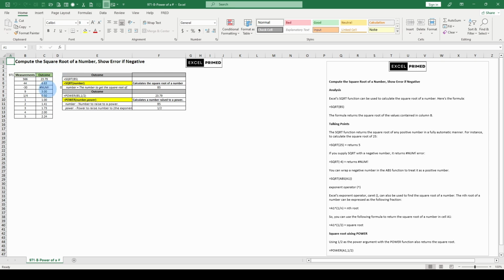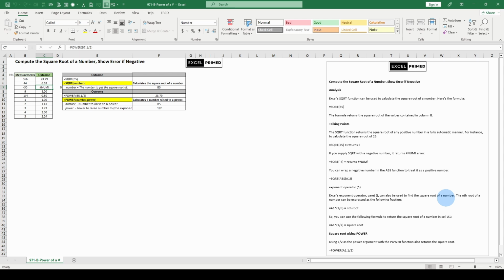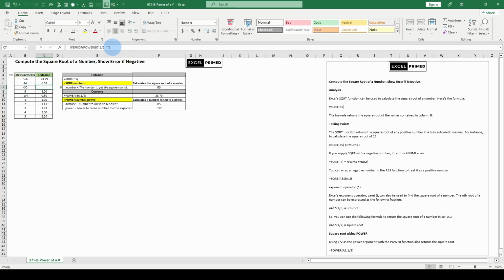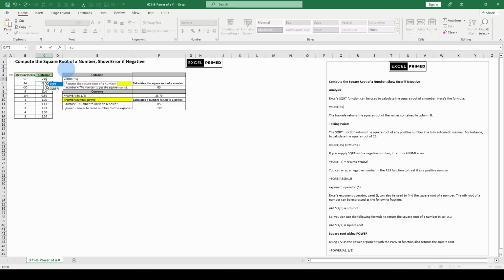The Easiest Way To Calculate Square Roots In Excel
Learn the exact formulas that eliminate errors and unlock clean calculations—fast and reliably.

This Excel video explains how to use the SQRT function in Excel to calculate the square root of a number.

The formula returns the square root of a positive number and shows an error for negative numbers.

It also mentions that you can use the ABS function to treat negative numbers as positive.

Additionally, it explains that the exponent operator can be used to find the square root, and that the POWER function can also be used with the power argument of 1/2 to calculate the square root.